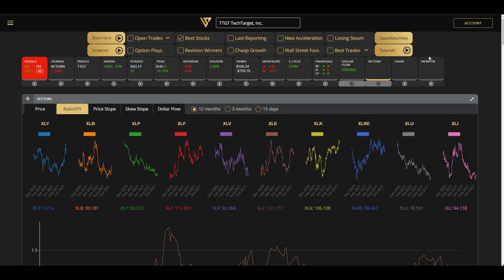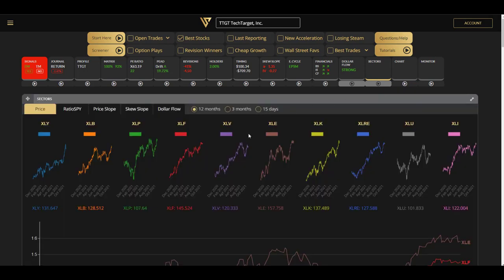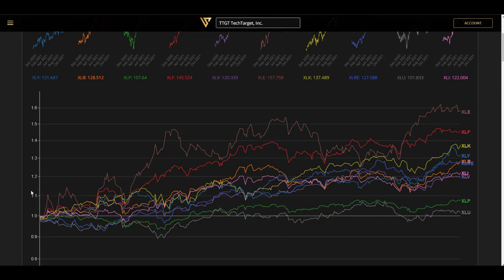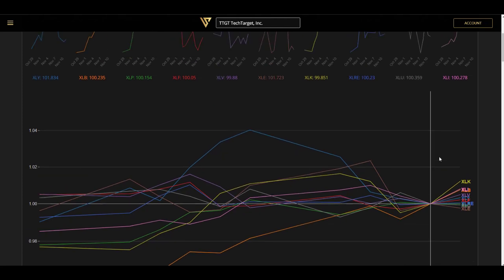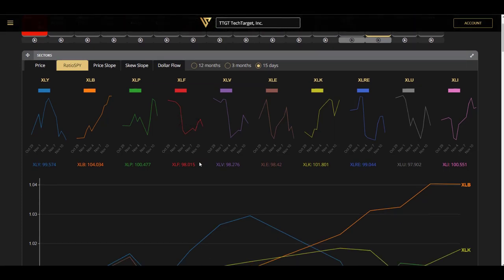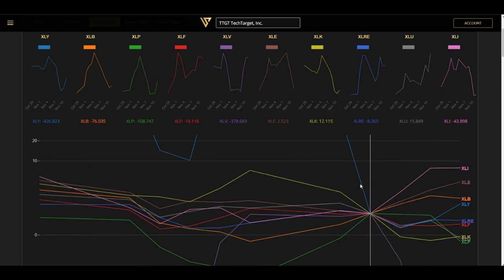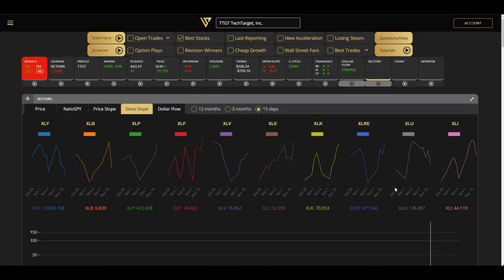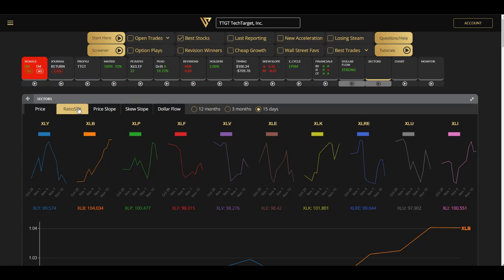Sector rotation and analysis with EPS Momentum